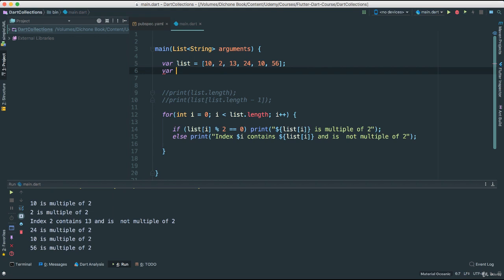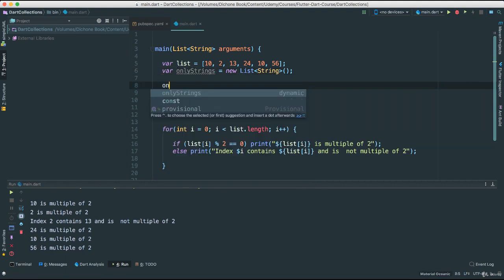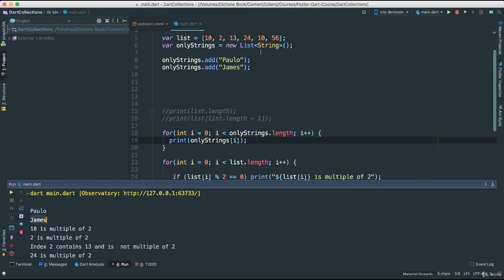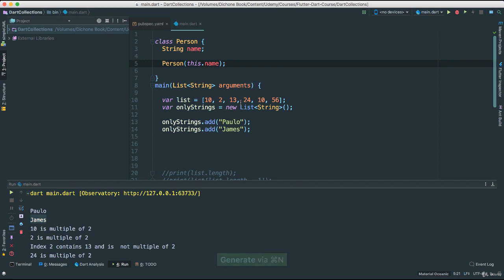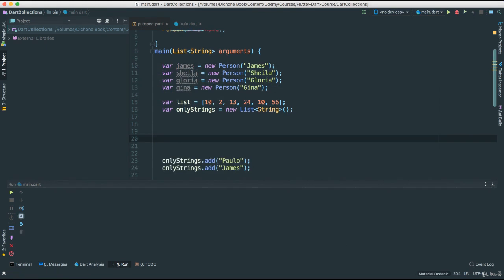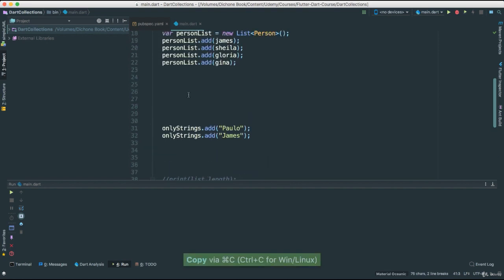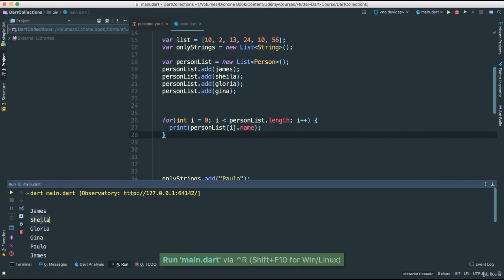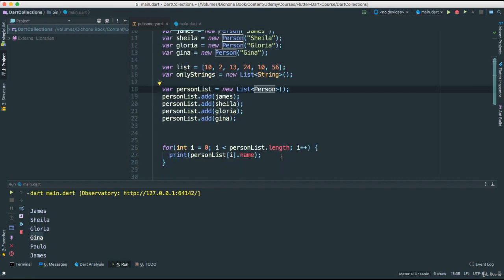46 Creating a List with a Person Type Object Data Structures and Collections in Dart UDEMY